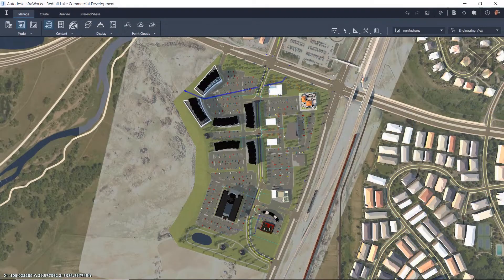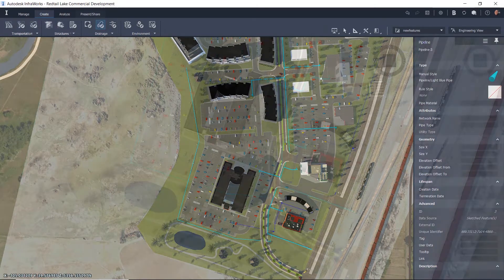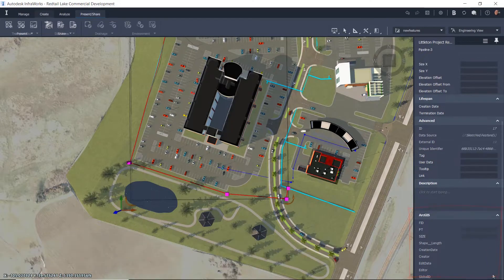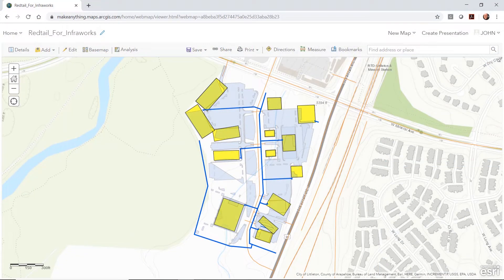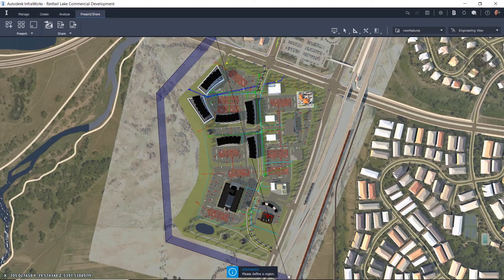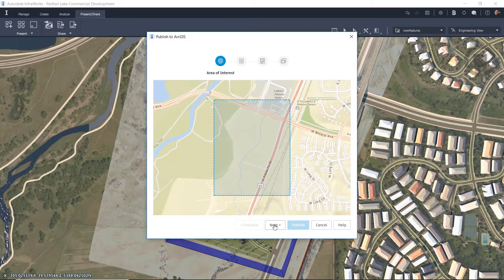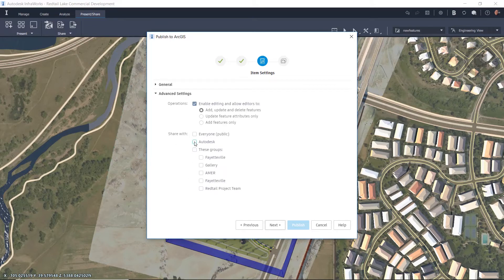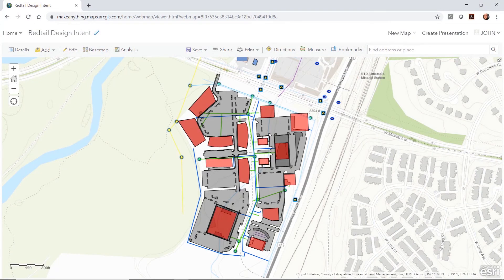What's New in InfraWorks (2020.1): Publish to ArcGIS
Interested in learning more about this and other new options: Join our LIVE WEBINAR: What's New in Civil 3D and InfraWorks on October 23, 2019, at 10am PST

Learn about the new features in InfraWorks (2020.1), which allows for the ability to add a new feature in the context model and then change the Feature Class to match a data source that you have added from ArcGIS Online and the ability to publish information from your context model directly to ArcGIS Online.

Script:
One of the new features in InfraWorks 2020.1 is the ability to add a new feature in the context model and then change the Feature Class to match a data source that you have added from ArcGIS Online.

In this example, we need to add a proposed water main to service the rear of the project for fire protection. After we have laid out the location, we then can change the feature class to a feature layer that we have in ArcGIS Online that represents the proposed water line layout for our project. This lets all stakeholders take advantage of the live link to your GIS data. Not only can you save back the location, but you can add attribute data that is also saved back to ArcGIS Online.

Another New feature in InfraWorks 2020.1 is the ability to publish information from your context model directly to ArcGIS Online. This same information can also be published to a Portal. The user has control to define the area that they would like to publish by manual selection or select to use the entire model. This selection process applies to the feature types being published also.

You can control the Category and Feature Layer naming for the information being published and add specific tags so that the information can be searched for more efficiently in ArcGIS Online. You can also select who you would like to share this new data with before publishing, that ensures that the right people can access this published data. Once the data has published, all stakeholders will be able to take advantage of the information in ArcGIS Online.